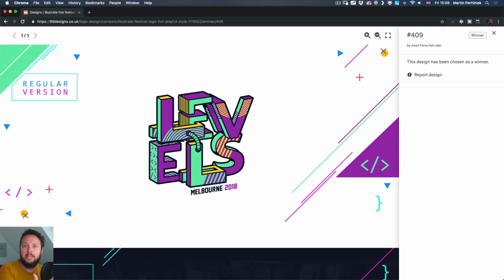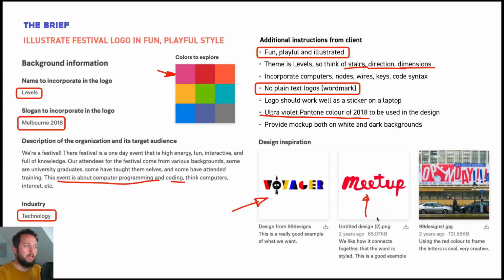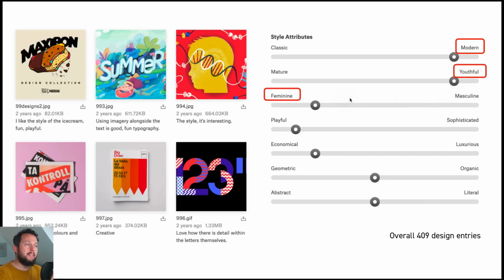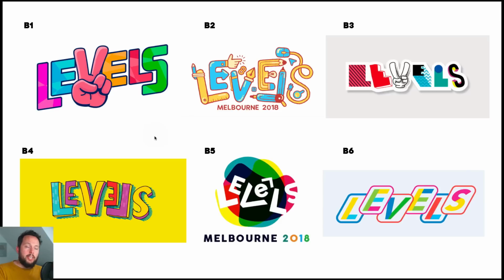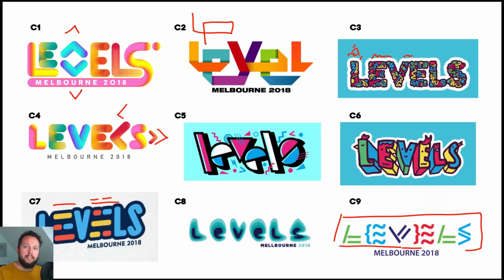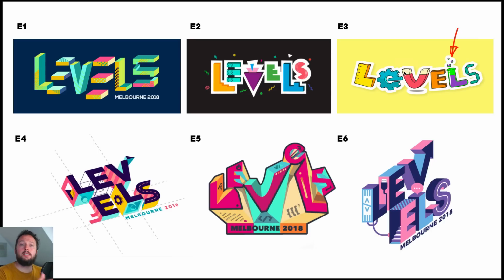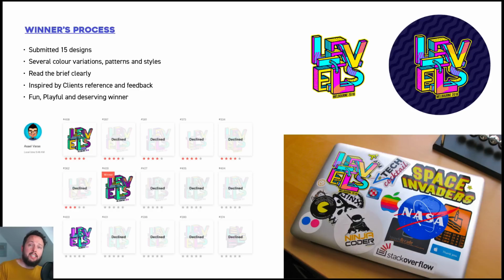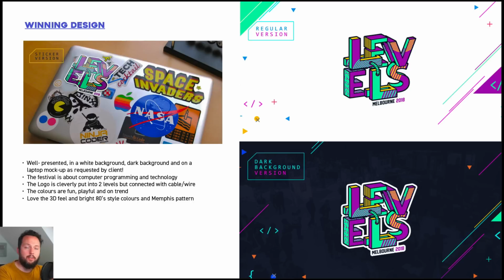Festival Logo Design Contest - Reviewed by Graphic Designer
We will be looking at a festival logo contest that was running on 99designs and got over 400 submissions. The aim of this video is to help you learn about graphic design and illustration by examining all kinds of submissions, from the winning entries and finalists to the less successful ones. Join me to find out how the winner managed to secure the first place and whether it was really the best choice out of all the entries!

5. Wacom Intuos Pro pen tablet
6. The new iPad Pro
9. Wacom Cintiq pen display

Table of contents:
0:00 Intro
0:54 Information
1:56 Brief
6:36 A-list
9:47 B-list
10:52 C-list
12:12 D-list
13:33 E-list
15:40 F-list
17:14 Winning design